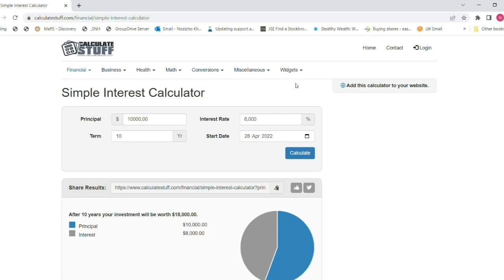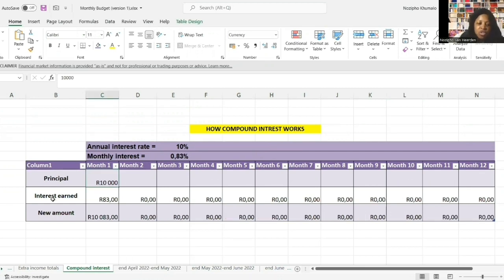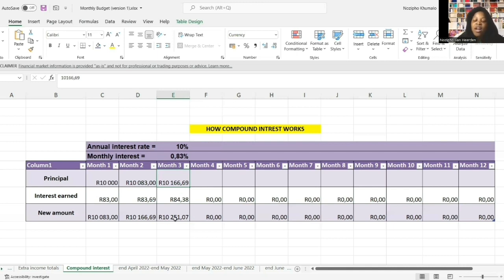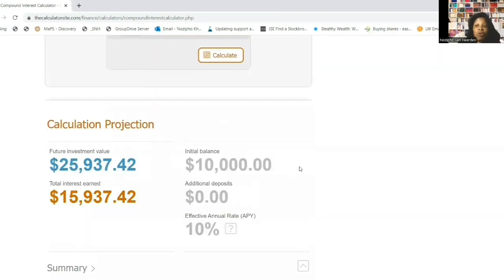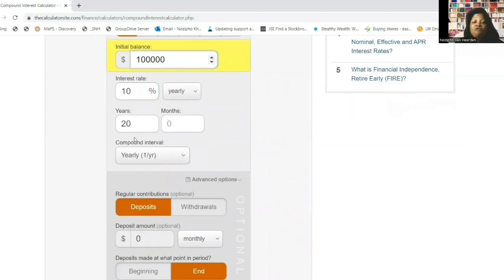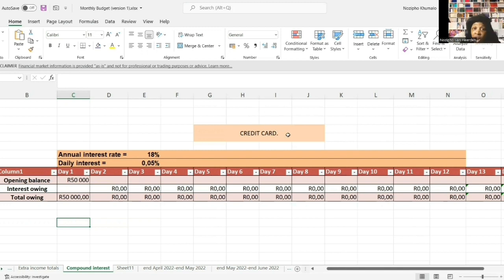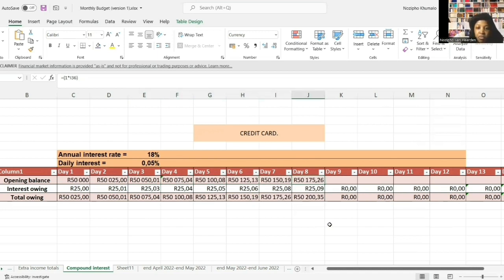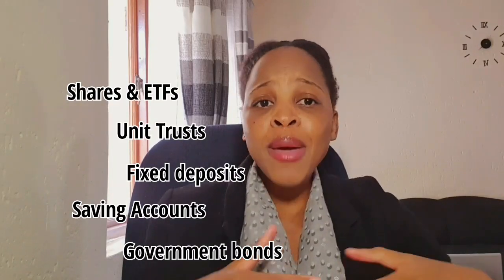How do simple interest and compound interest work?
One thing that you should realize is that interest is good when you EARN it. But it can work against you if you borrow money and have to PAY it. In this video, I show you how simple interest and compound interest work.